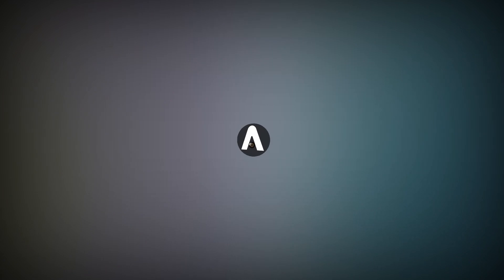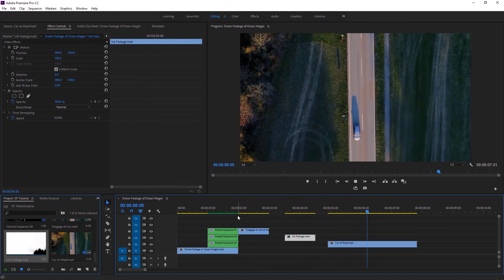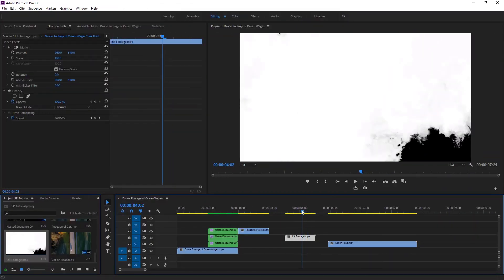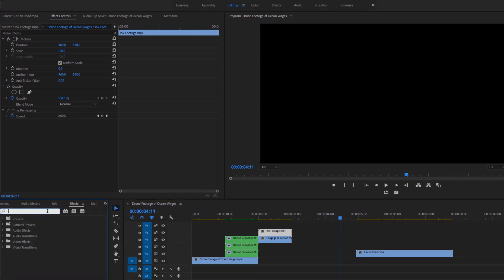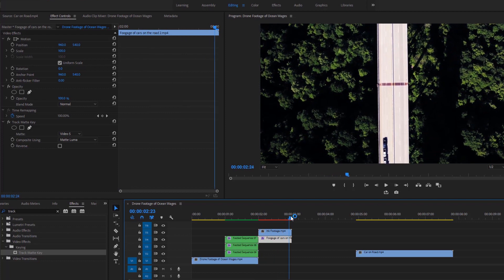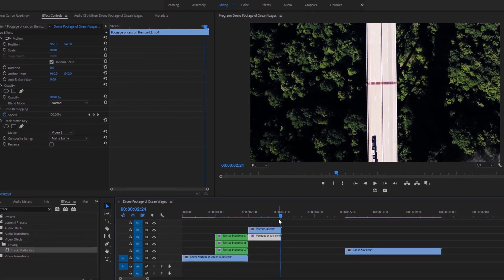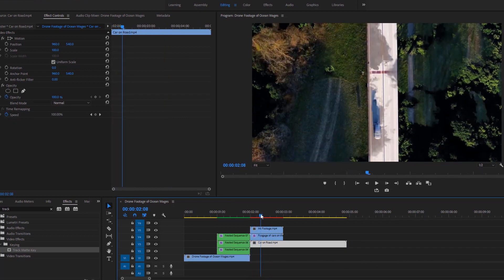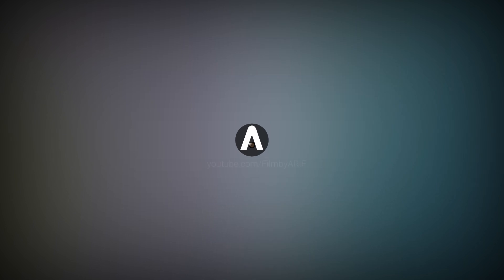Stephane Couchoud Ink Transition – Premiere Pro Transition Tutorial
Discover the captivating world of ink transitions with today's tutorial, inspired by Stephane Couchoud's mesmerizing FPV Drone content. Renowned for his cinematic sequences and transitions, Couchoud's travel films captivate audiences worldwide. This Premiere Pro Transition Tutorial delves into the art of ink transitions, requiring ink footage in black-to-white or white-to-black variations. Utilize the track matte key effect, where black serves as transparency. Employ the matte settings by selecting the matte alpha to matte luma, and optionally, activate the reverse box for added impact. Dive into this tutorial and unlock the magic of ink transitions for your own creative projects.